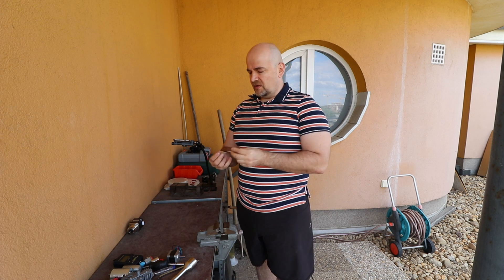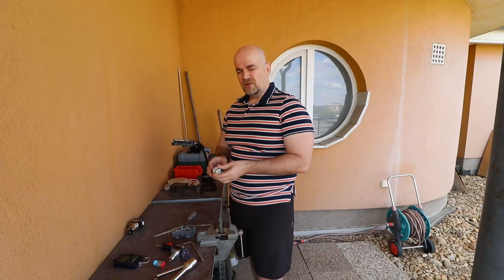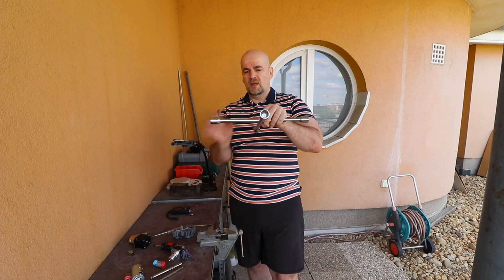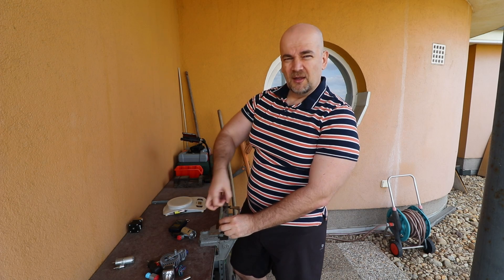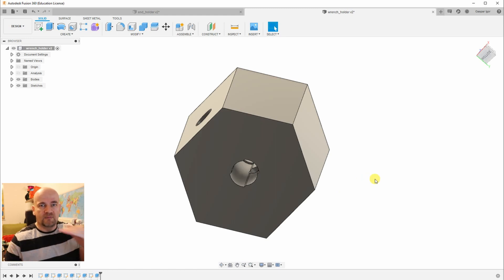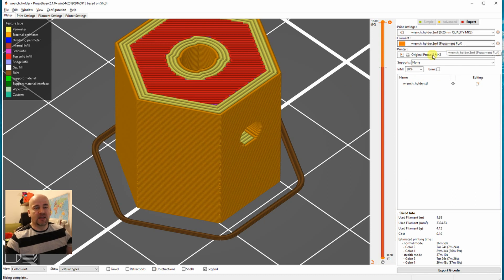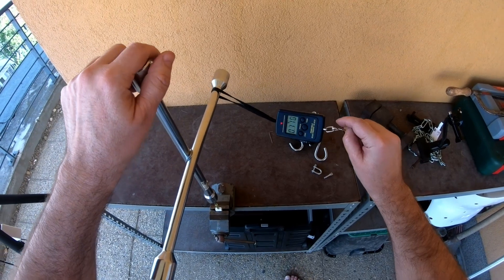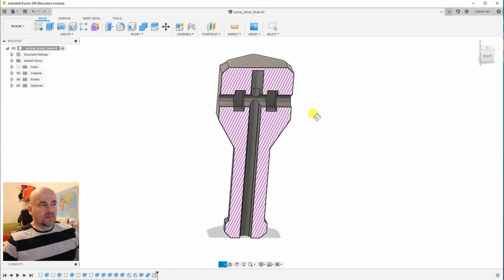Repairing a screwdriver with 3D printing + torque test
In this video I am repairing a screwdriver but not because I desperately need it, but because of the challenge, I would like to see how big torque can be transmitted between metallic and 3D printed part. I will 3D print a test probes and measure the torque and based on those results I will create a final version. This information will be useful to me, when I am designing other 3D printed parts for attaching to metallic objects (like gears to DC motor shafts).
Contents of the video:
0:00 In this video
0:08 Introduction
0:33 About torque
2:58 How will I measure the torque
3:32 Aim of this project
5:25 Designing the test object(s)
9:23 Measuring the torque
11:00 Designing the final screwdriver
13:54 Testing and using it
16:10 Conclusions

Materials and methods:
3D Printed on Prusa MK3 using PrusaSlicer and Prusament PLA filament. Layer heights, infill variable, shown in video. Designed in Fusion360.
Measured with simple kitchen- and 40 kg hanging scale.